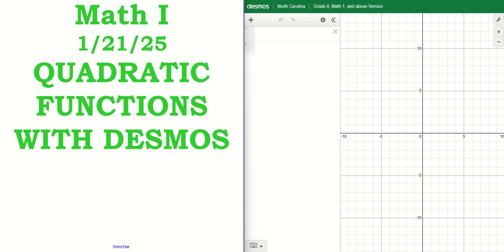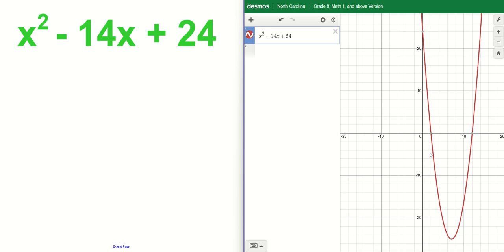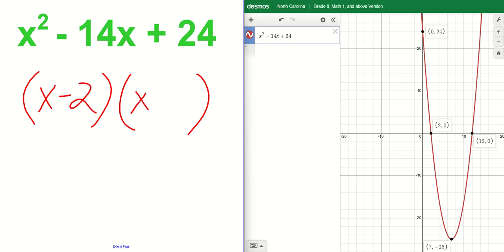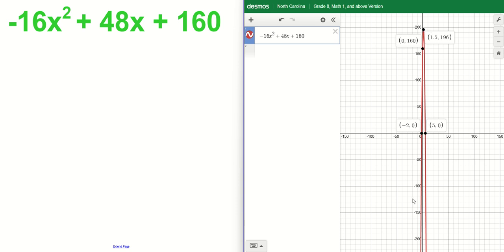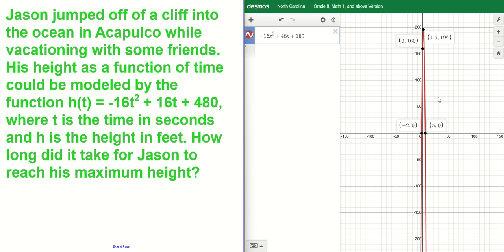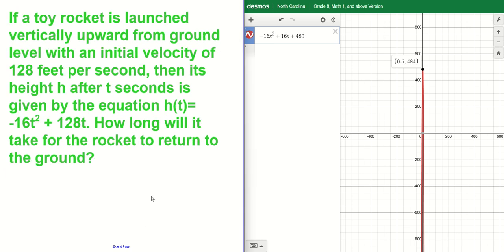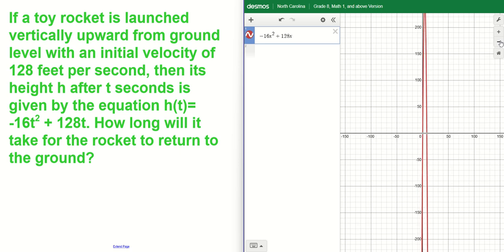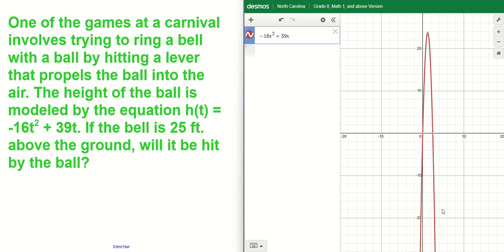Math I Cluster G: Day 7 Quadratic Functions with Desmos 1/21/25